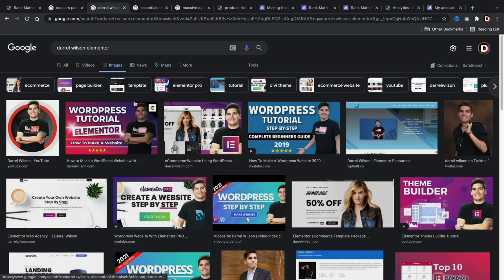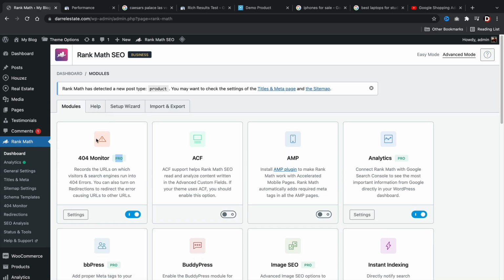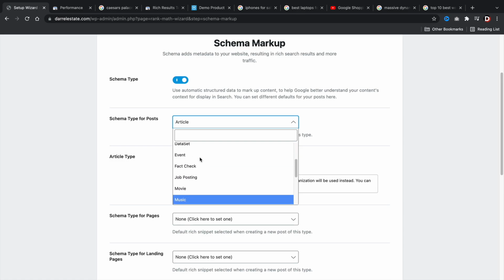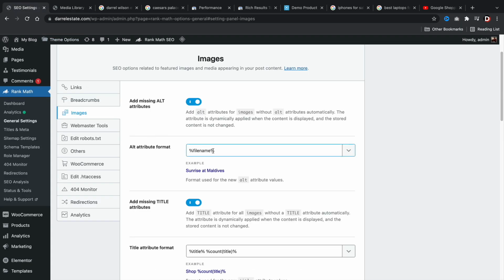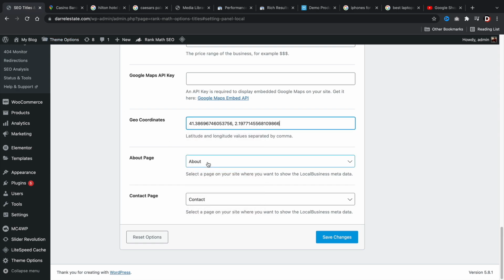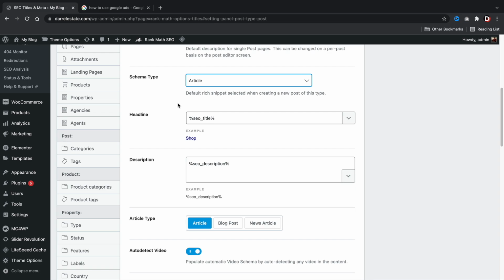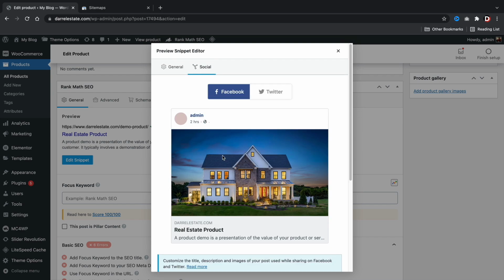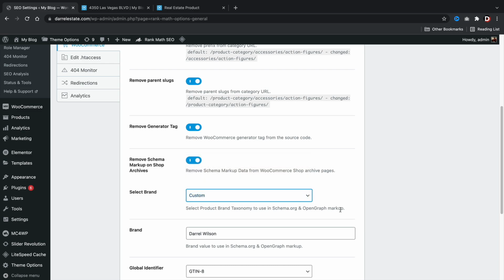Complete Rankmath PRO Seo Plugin Tutorial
Learn How to use the rankmath pro plugin with WordPress. The rankmath pro plugin gives you more features for WordPress SEO like schema markup, woocommerce options, and detailed image SEO. In this rankmath pro tutorial, I will cover all of the rankmath pro options like redirections, local SEO, image SEO, and woocommerce SEO.

👉👉Important Links

TimeStamps

00:00 Intro
00:41 Overview
05:38 Wizard Settings
12:14 Pro Module Overview
12:22 404 Monitor
12:54 Analytics
14:47 Image SEO
16:40 Local SEO
20:25 News Sitemap
21:30 Redirections
22:32 Schema Markup
27:21 Video Sitemap
28:12 WooCommerce SEO
34:07 End